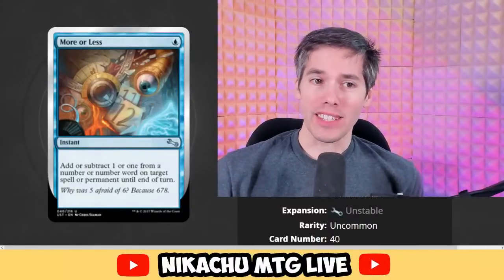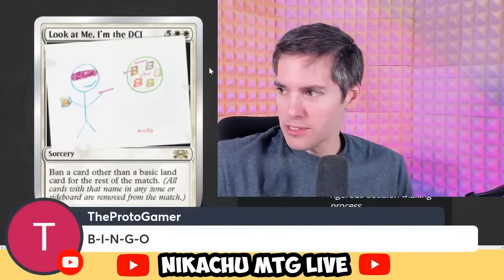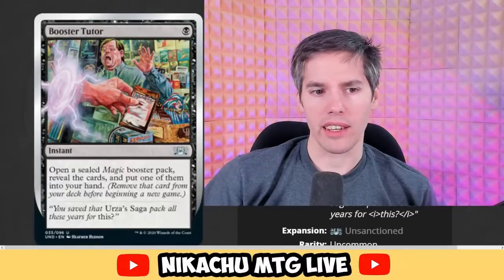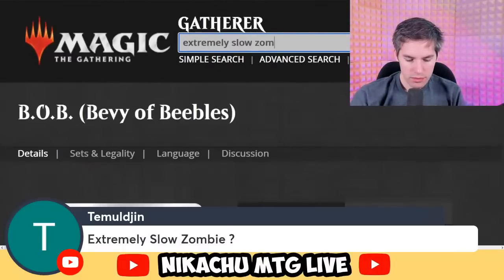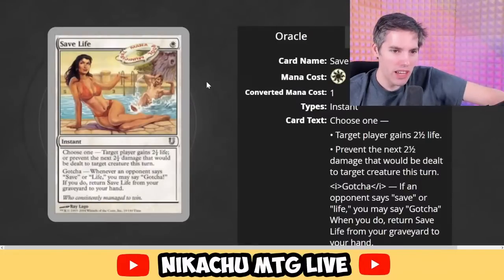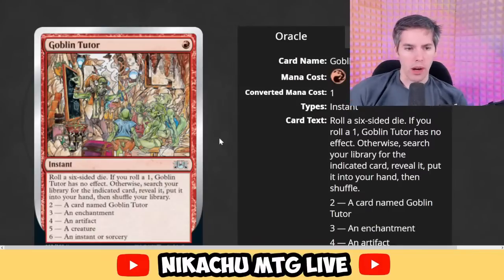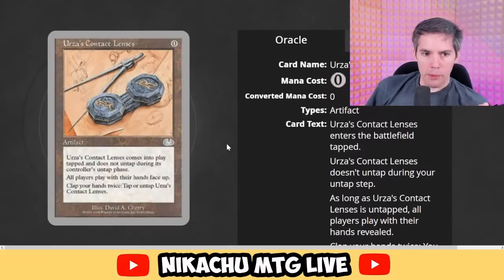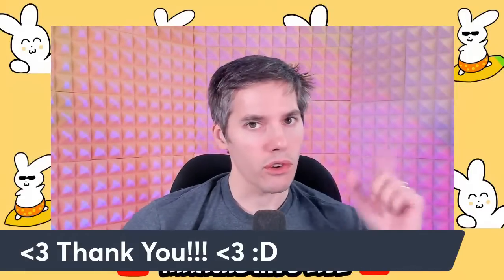Silver Border MTG Cards That Actually Work | Magic: The Gathering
Silver Border MTG Cards That Actually Work in Magic: The Gathering

Welcome to Coffee and MTG, the morning LIVE STREAM running Mon-Fri 8am-9am CST.

Nikachu
Winnipeg, MB
R3T5T5, Canada